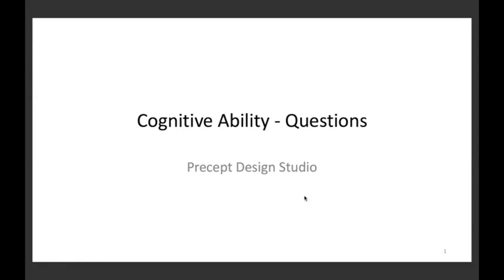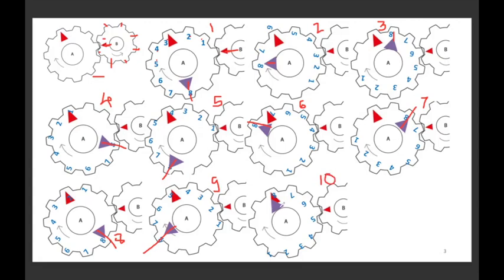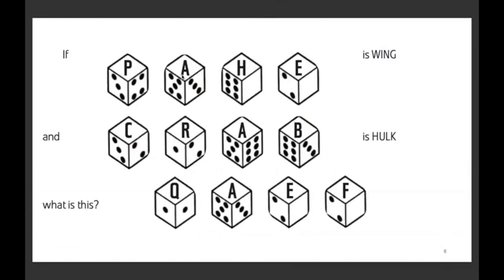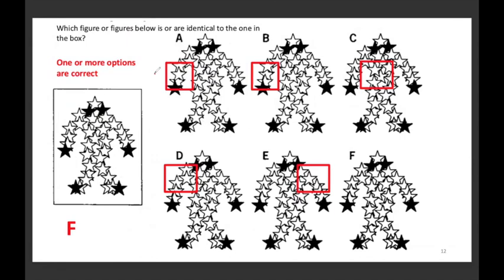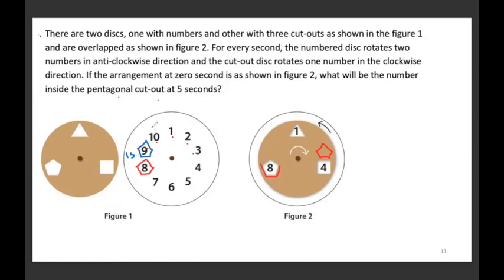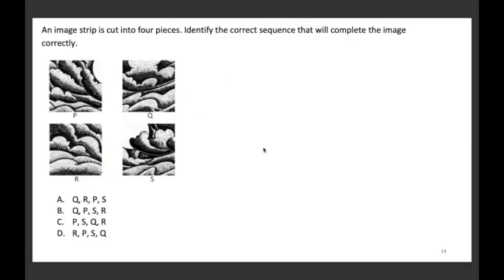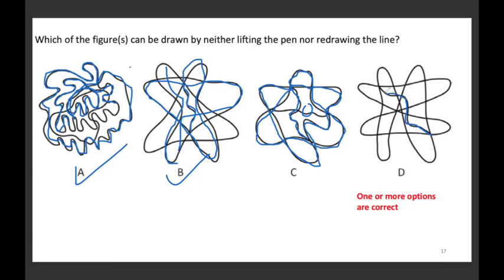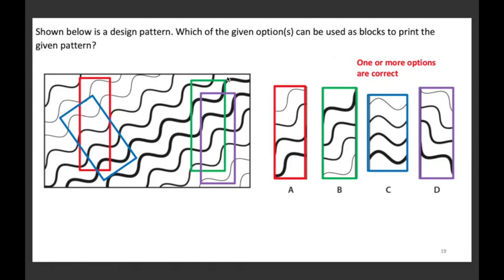Cognitive Aptitude for UCEED/ CEED/ Design/ NATA Entrance - Part-101